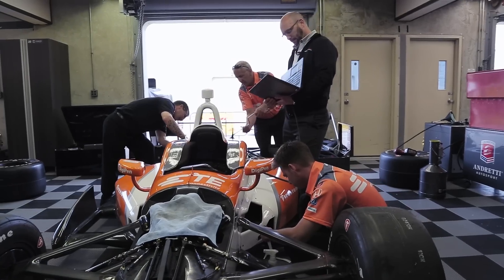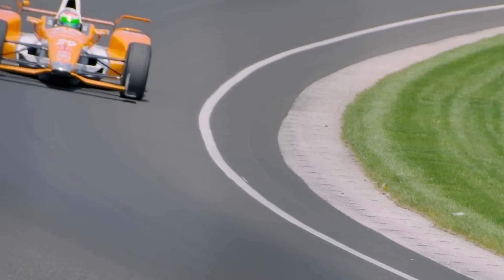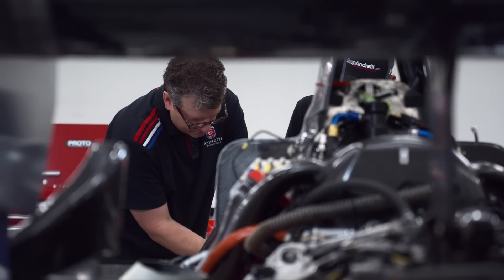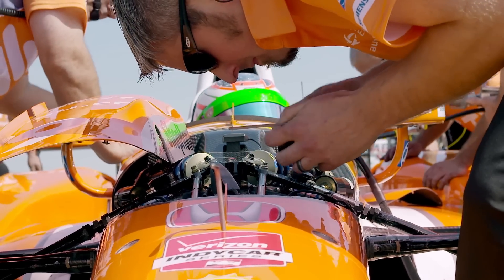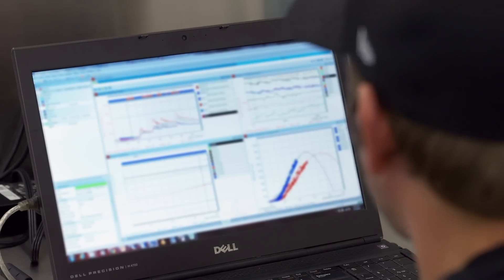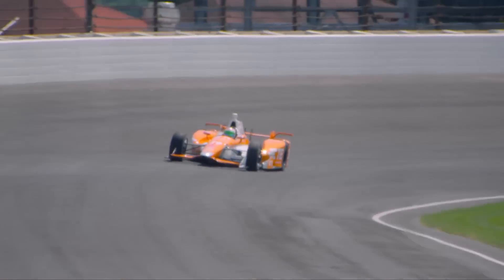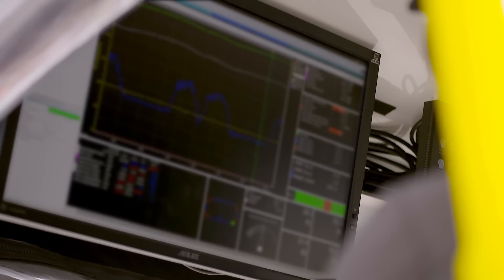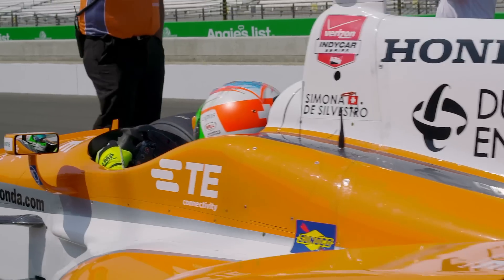Engineering Racing Greatness: The Data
Cars aren’t the only fast things on the racetrack. Data and the speed in which it’s processed are having a larger impact on a car’s performance. See how TE Connectivity and Andretti Autosport® are using data to steer their way to victory at The Indianapolis 500® in this installment of Engineering Racing Greatness, a collaboration between Andretti Autosport® and TE Connectivity.